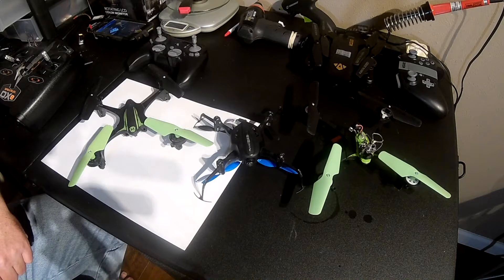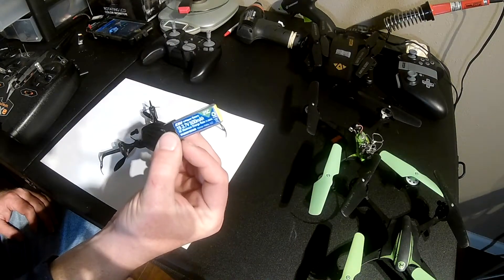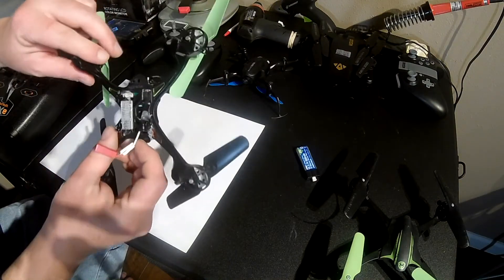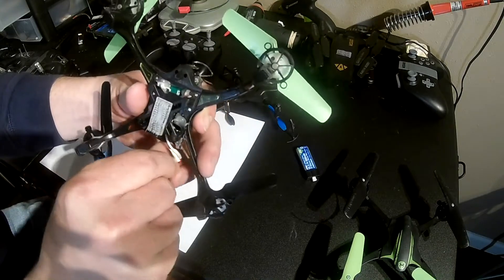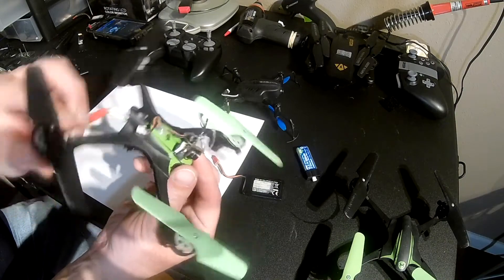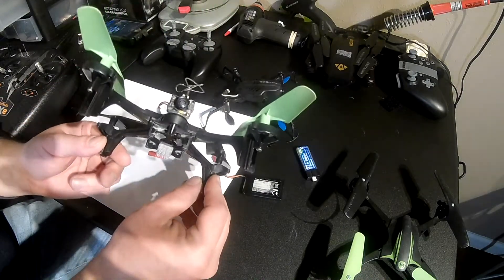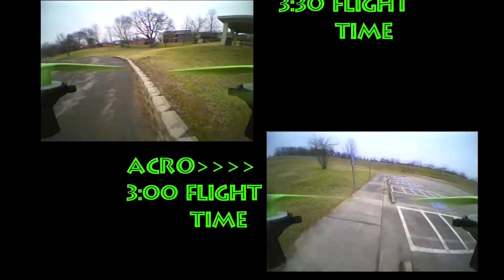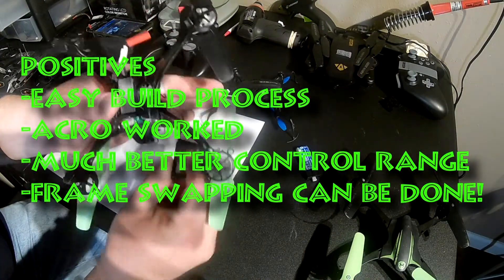Sky Viper s1700 mod: ACRO, FPV and control range via FC swap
I took a Blade QX2 flight controller and put it in a Sky Viper s1700 and here's what I got...